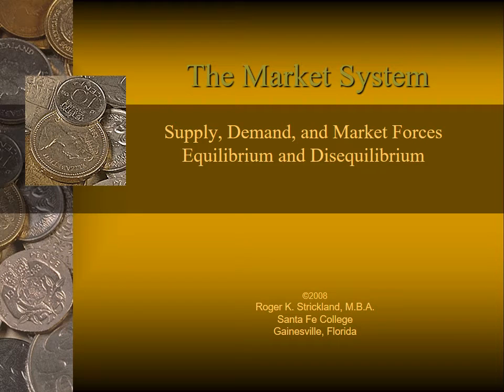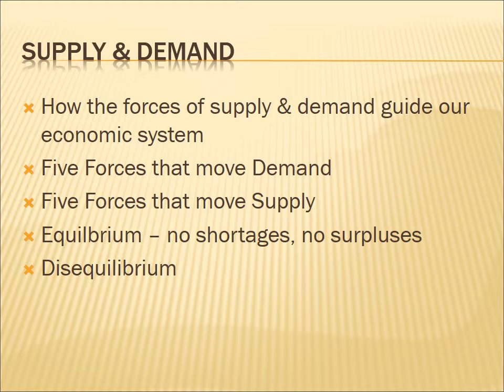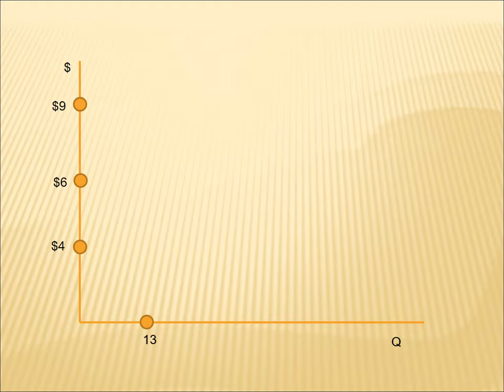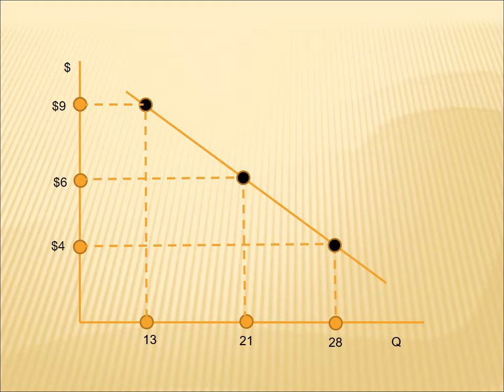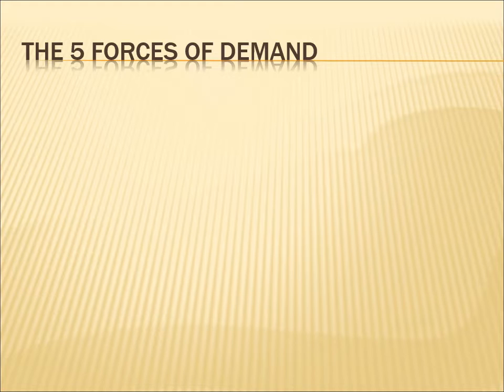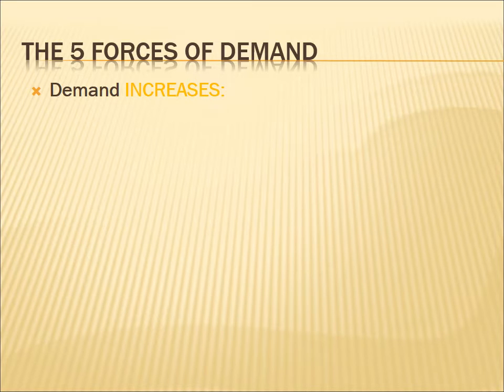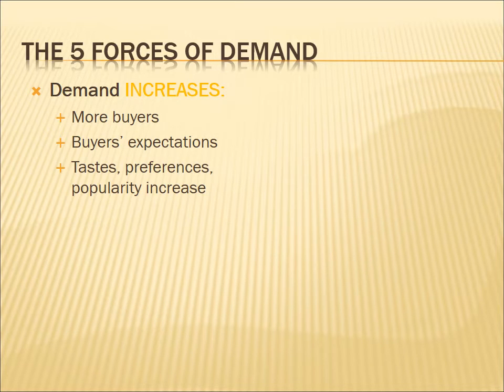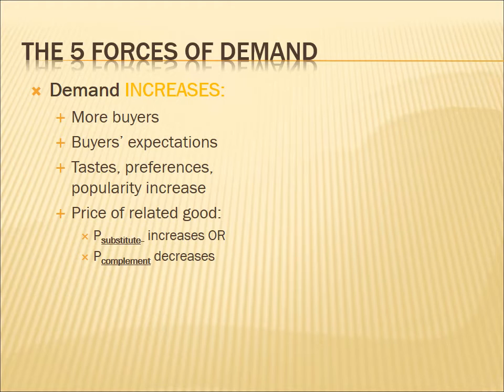Markets #1 Demand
PowerPoint format: Basic description and construction of a demand curve; shifts in demand and the 5 forces that shift demand. Distinguishing between the terms 'demand' and 'quantity demanded.'